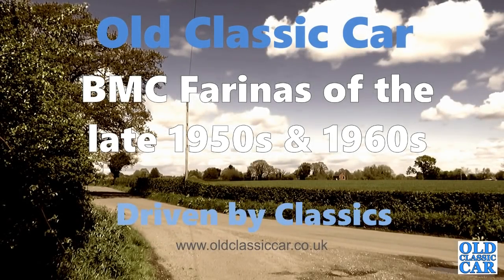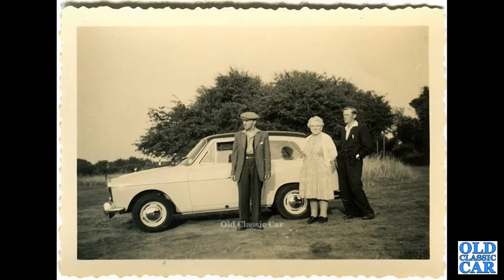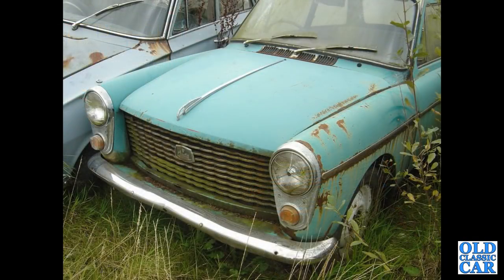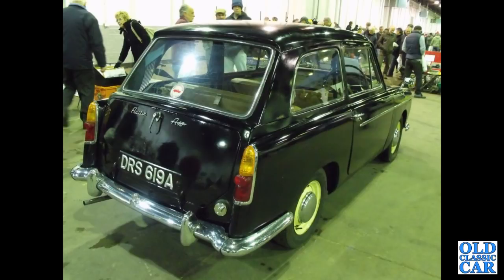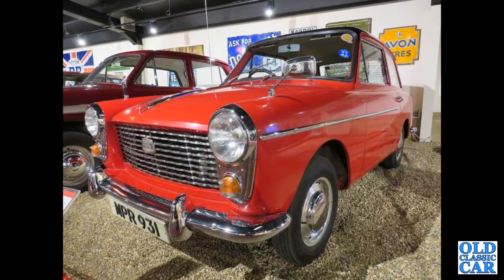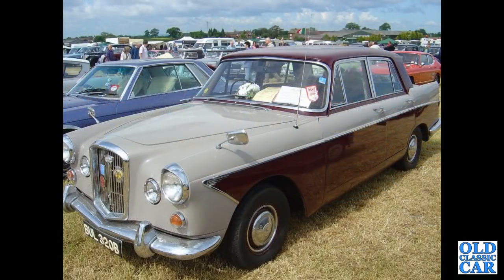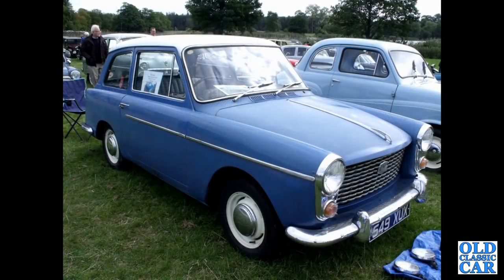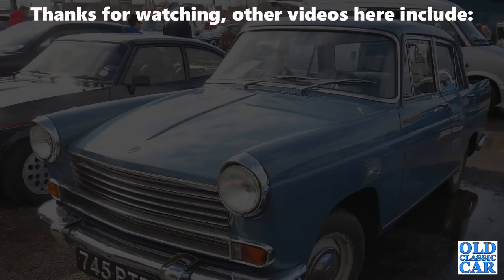The classic BMC Farinas - cars inc the Austin A60 Cambridge, Morris Oxford, Wolseley 16/60 & 6/110 +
The BMC (British Motor Corporation) Farina designed cars of 1958-onwards feature in this classic car photos vid. Everything from the diminutive Austin A40 Farina of 1958-on, the replacement for the A35, that features on many occasions, through to the larger Farinas such as the Austin A55 Cambridge Mk2 and the later A60, the Series V and VI Morris Oxford, Wolseley 15/60 and 16/60 (plus the six-cylinder Wolseley 6/110), the Vanden Plas 3 Litre and 4 Litre R, and other cars that owe their basic styling the Pininfarina design studios. BMC certainly got their money's worth out of the original Farina design, employing badge-engineering techniques on an industrial scale.
This video includes the UK market cars only, other markets had their own variations.
In addition to recent photos, I've also included a number of in-period snapshots as found within the image archive on the main Old Classic Car website.
Classic estate cars are also included, namely the be-finned Austin Cambridge Countryman and the Morris Oxford Traveller, while the "sporty" (well. ) MG Magnettes and Riley 4/72s also get a look in of course.
I still own a Mk1 A40 Farina that has been in the family since new in 1960, and once ran a cosmetically-challenged but totally reliable Austin A55 Mk2 (upgraded from 1489cc to 1622cc B-series power). A Wolseley 16/60 also graced our driveway for a while years ago when a work colleague moved house and swiftly needed a home for their non-running example. I put that £100 buy back on the road once new sills had been welded on, and I enjoyed it a lot. As classic cars go, especially as a daily-user, the old Farinas have a lot going for them.
I've also included a handful of photos showing the ADO16 range (ie the Austin/Morris 1100 and derivatives) as that too was penned by Pininfarina, although I plan to do a collection solely about the ADO16 cars sometime.
Thanks for watching this upload to the Old Classic Car channel, to see the hundreds of videos now on here, many of which look at old British cars in particular, please visit the following page: